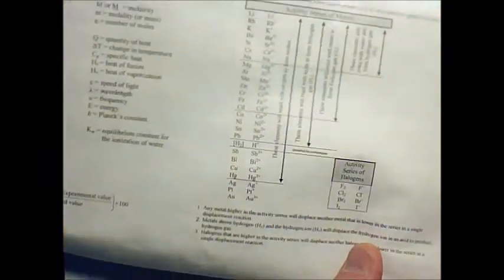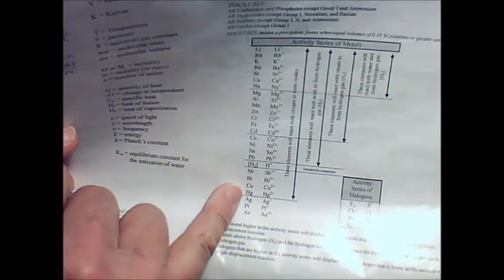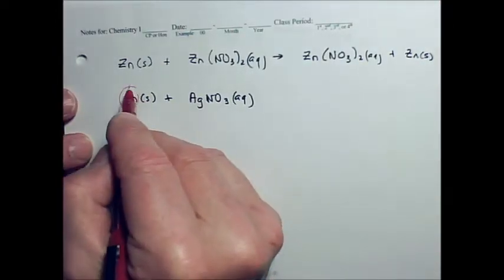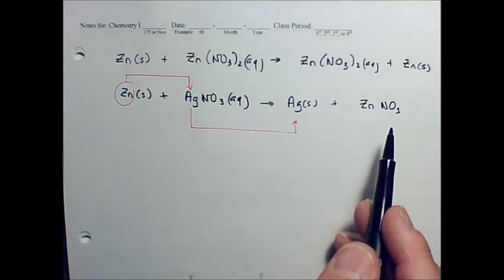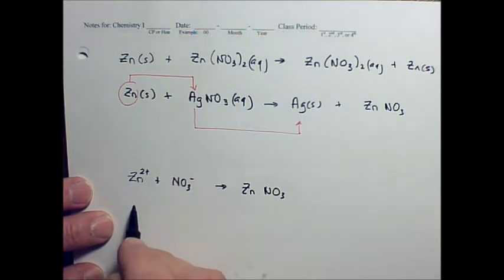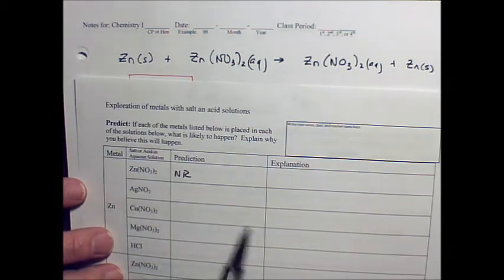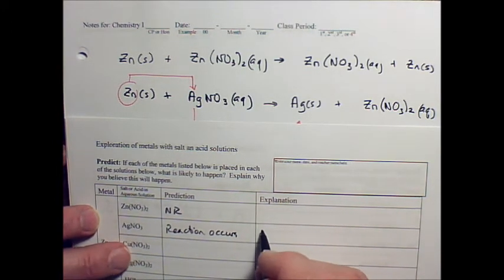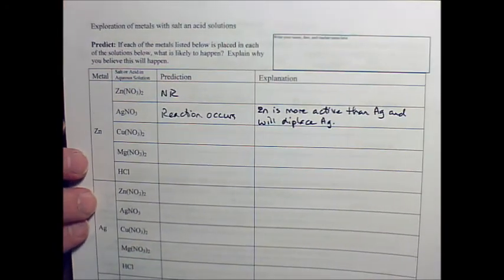Unit5_Displacement_Lab_Wksht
Determining whether a single displacement reaction might occur.  This is also instruction into how to complete the prelab worksheet for the single displacement lab.